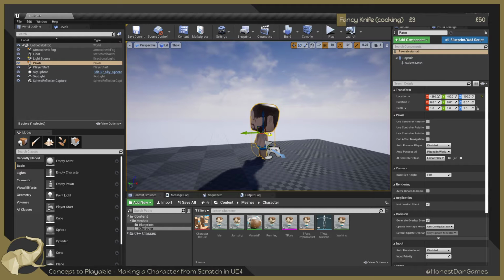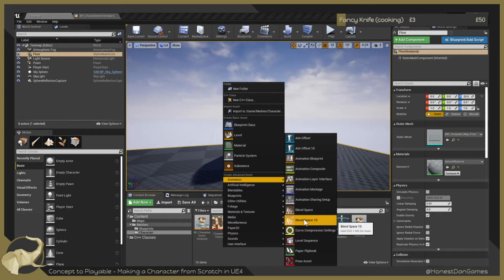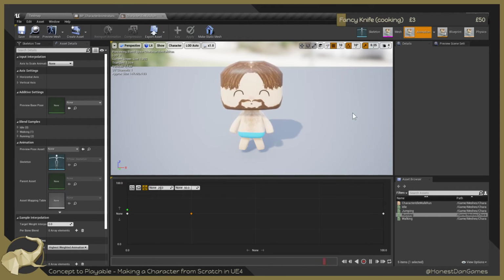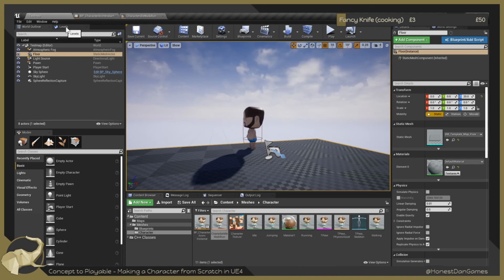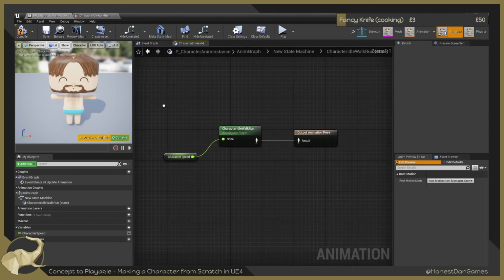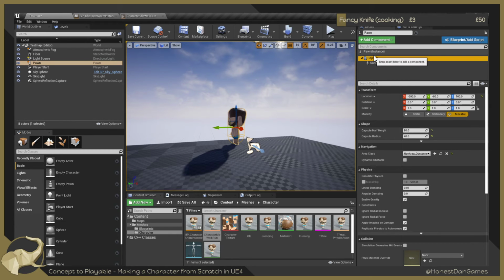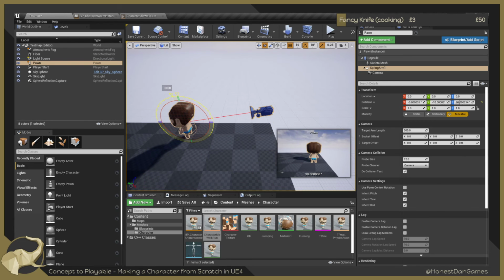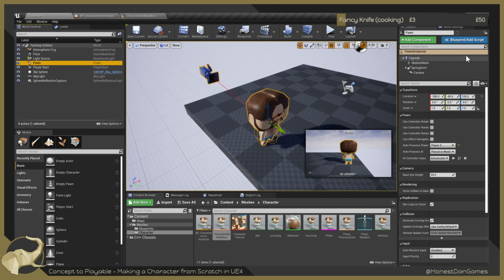14. Creating an Animation Blueprint